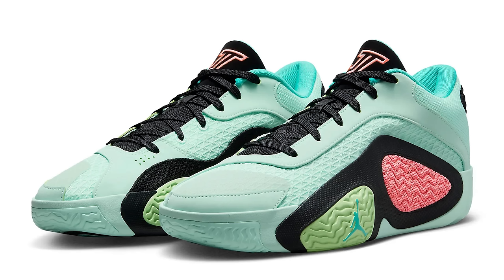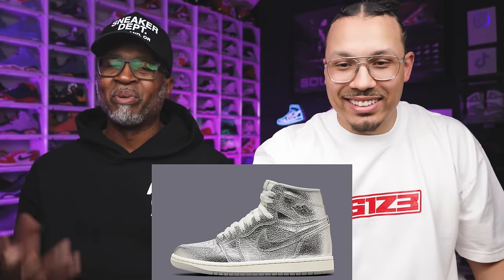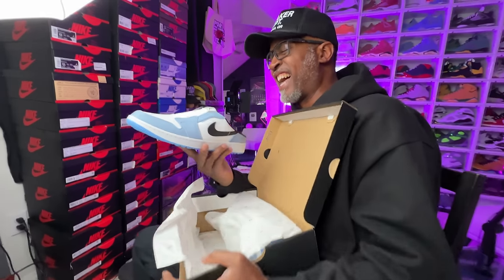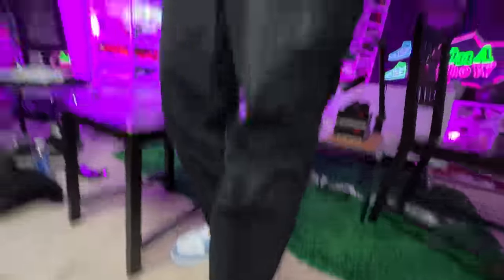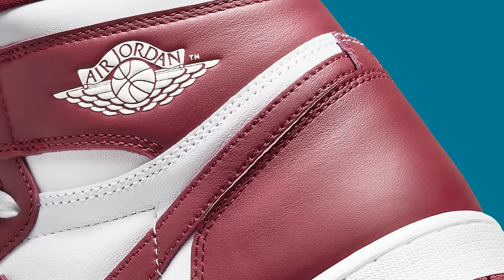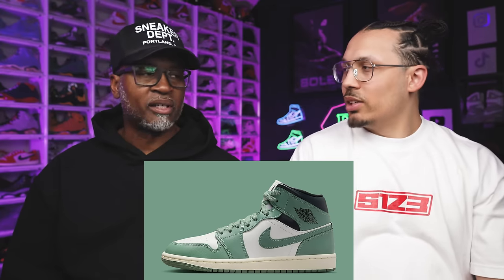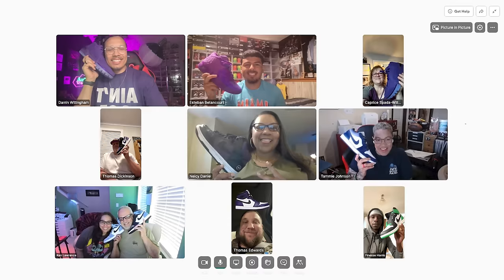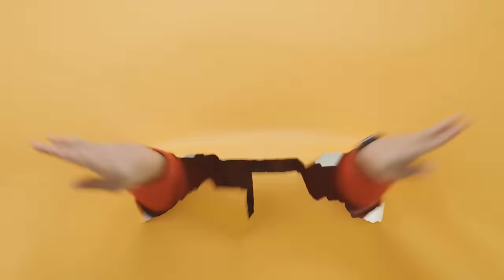Air Jordan April Sneaker Release Update 2024 Watch Before You Buy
0:00 Intro

0:08 Air Jordan Tatum 2 “Vortex”
SKU: FJ6457-300
COLOR: MINT FOAM/LAVA GLOW-BLACK-HYPER JADE-KEY LIME
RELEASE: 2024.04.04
RETAIL: $125

0:40 Air Jordan 4 “Vivid Sulfer”
SKU: AQ9129-101
COLOR: WHITE/COCONUT MILK-VIVID SULFUR-ANTHRACITE
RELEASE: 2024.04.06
RETAIL: $200

2:33 Air Jordan 1 High OG “Metallic Silver”
SKU: FN7249-001
COLOR: METALLIC SILVER/PHOTON DUST-SAIL-WOLF GREY
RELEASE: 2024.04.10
RETAIL: $180

4:36 Air Jordan 11 Low “SpaceJam”
SKU: FV5104-104
COLOR: BLACK/VARSITY ROYAL-WHITE
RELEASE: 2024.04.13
RETAIL: $190

6:48 shopdnashow.com

9:02 Air Jordan 5 SE Sail
SKU: FN7405-100
COLOR: SAIL/BLACK-LIGHT OREWOOD BROWN-COCONUT MILK
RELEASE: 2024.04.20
RETAIL: $210

10:52 Dad's New Shoes!

12:34 Air Jordan 1 High OG Green Glow
SKU: DZ5485-130
COLOR: WHITE/BLACK-GREEN GLOW
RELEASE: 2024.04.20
RETAIL: $180

15:14 Air Jordan 1 High OG Team Red
SKU: DZ5485-160
COLOR: WHITE/TEAM RED
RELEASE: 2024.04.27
RETAIL: $180

16:13 Air Jordan 3 “Georgia Peach”
SKU: CK9246-121
COLOR: WHITE/COSMIC CLAY-SAIL-CEMENT GREY-ANTHRACITE
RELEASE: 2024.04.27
RETAIL: $200

17:26 Air Jordan 1 Mid Jade Smoke
SKU: BQ6472-130
COLOR: SAIL/JADE SMOKE-ANTHRACITE
RELEASE: APRIL 2024
RETAIL: $125

18:18 Air Jordan 1 MM High “Anthracite”
SKU: FB9891-001
COLOR: ANTHRACITE/NEUTRAL GREY-SAIL-MUSLIN
RELEASE: APRIL 2024
RETAIL: $155

19:28 Air Jordan 1 MM High “Jade Smoke”
SKU: FB9891-104
COLOR: LEGEND SAND/JADE SMOKE-SAIL-MUSLIN
RELEASE: APRIL 2024
RETAIL: $155

21:55 Air Jordan Jumpman Jack
SKU: DR9317-100, DR9317-001, DR9317-101
COLOR: SAIL/MULTI-COLOR, BLACK/MULTI-COLOR, SAIL/BLACK/UNIVERSITY RED
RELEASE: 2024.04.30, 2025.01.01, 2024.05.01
RETAIL: $200

24:24 Final Thoughts

🔥🔥🔥 SHOP 🔥🔥🔥